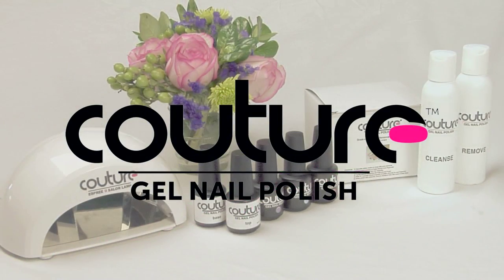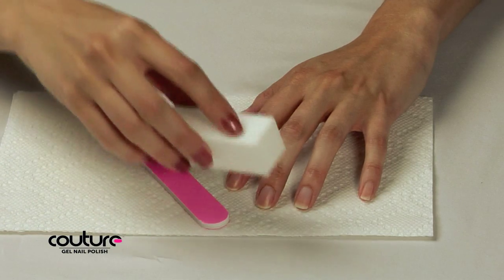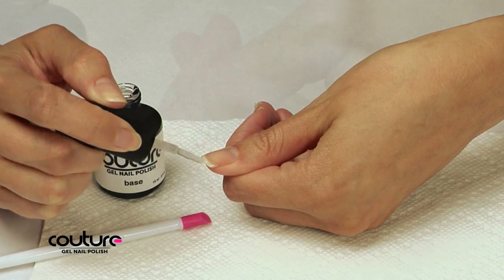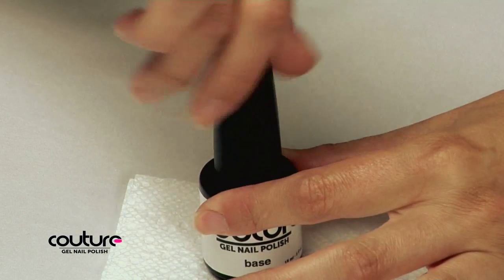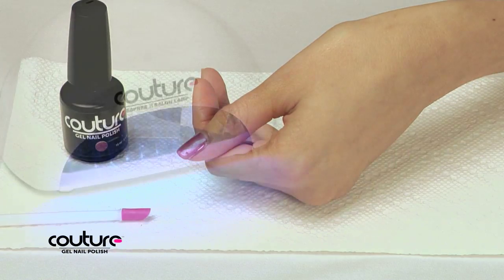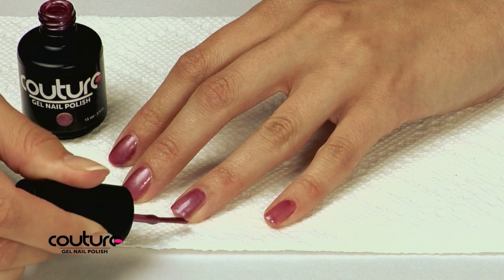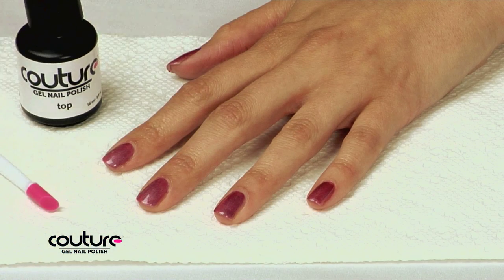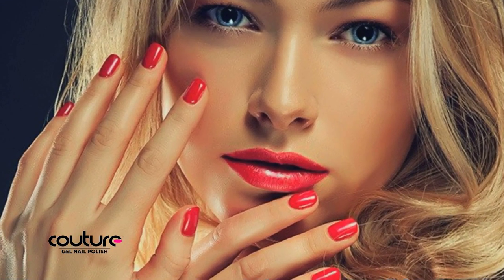Couture Gel Nail Polish Application Tutorial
Application:

We suggest that you always start with your thumb, completing each coat before moving on to the rest of the hand.  This will keep polish
from pooling at the cuticle of your thumbs.

Step 1.  Start with clean, dry nails.  Apply a thin coat of Couture Gel Nail Polish Base Coat.  Make sure to seal the edge of each nail with
               the Base Coat to keep moisture from penetrating under the finished polish.
Note:    Remove any excess polish from the cuticle or skin with the cuticle stick or nail art brush.  This is a very important step to keep
              moisture from penetrating under the finished polish.  With our polish less is more.  Wipe excess polish from brush into bottle
              before applying product to your nails.  Cure Base Coat under the LED light for 30 seconds.

Step 2.  Apply a thin coat of Couture Gel Nail Polish Color.  Make sure to seal the edge of each nail with the Color to keep moisture from
              penetrating under the finished product.  Again, less is more.  Wipe excess polish from brush into bottle before applying Color to
              your nails.  Remove any excess polish from the cuticle or skin with the cuticle stick or nail art brush.  This is a very important step
              to keep moisture from penetrating under the finished polish.  Cure Color under the LED light for 30 seconds.
Note:    Many of our colors need only one coat for a rich, even finish.  For darker coverage, repeat Color application steps to apply a
              second coat of polish.  Please note that our polish is "self leveling" and will cover any ridges you may have in your nail surface.

Step 3.  Apply a thin coat of Couture Gel Nail Polish Top Coat.  Make sure to seal the edge of each nail with the Top Coat to keep
              moisture from penetrating under the finished product.  It is important to make sure that you apply Top Coat over the entire nail
              surface.  Again, less is more.  Wipe excess polish from brush into bottle before applying Top Coat to your nails.  Remove any
              excess polish from the cuticle or skin with the cuticle stick or nail art brush.  Cure Top Coat under the LED light for 30 seconds.

Step 4.  Important:
               Remember to cleanse your nails with at least 70% Isopropyl Alcohol, or Couture Cleanse product - after the final
               cure under the LED light.  Apply the alcohol or Cleanse to a lint free wipe and thoroughly clean the surface of each
               nail.  This will remove the tacky residue from the Top Coat and achieve the shiny, hard, diamond like finish!
Note: Your nails will not harden properly until the alcohol or Cleanse has been used to clean each individual nail.